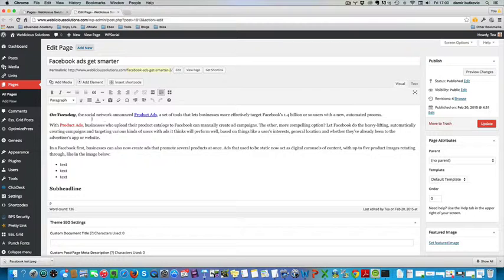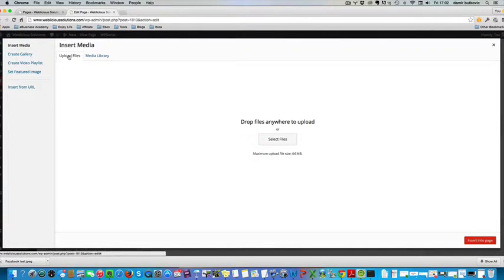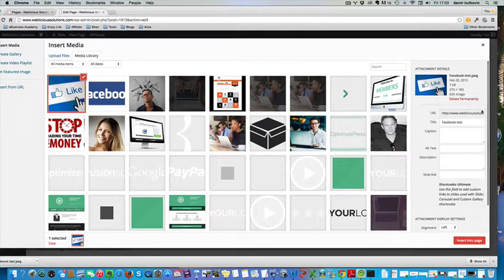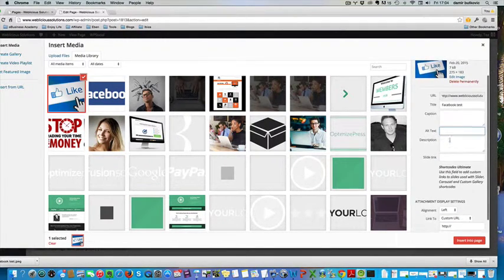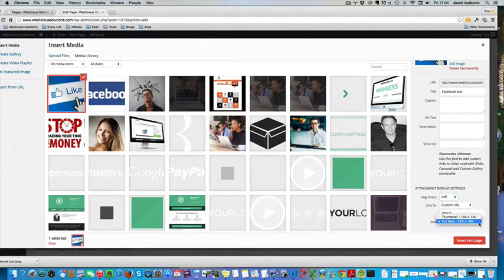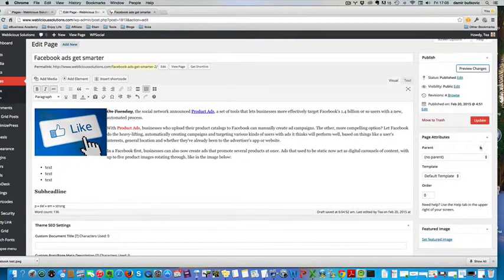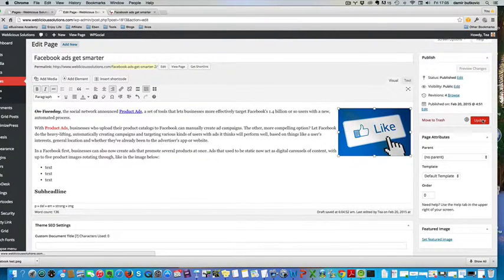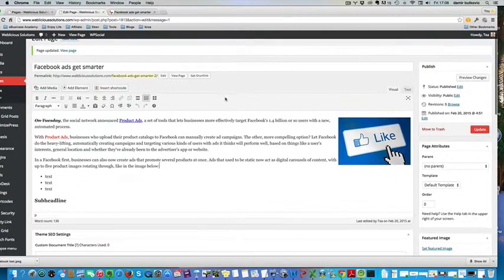How to insert images in your blog post or page in Wordpress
This tutorial gives you step-by-step instructions on ow to insert images in your blog post or page in Wordpress